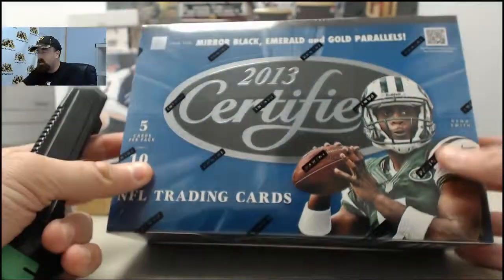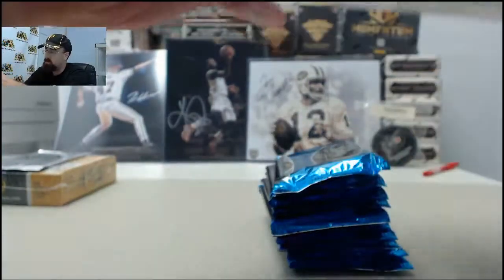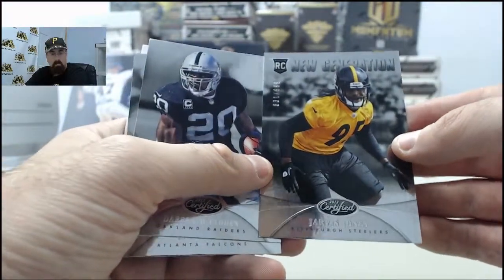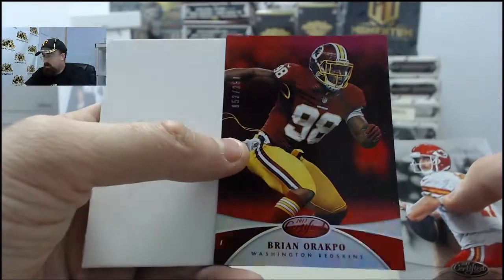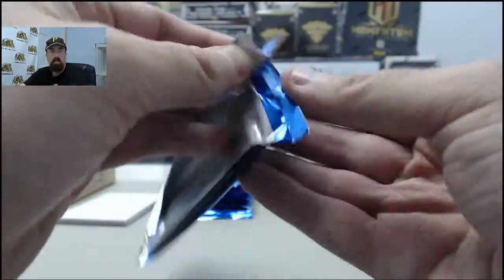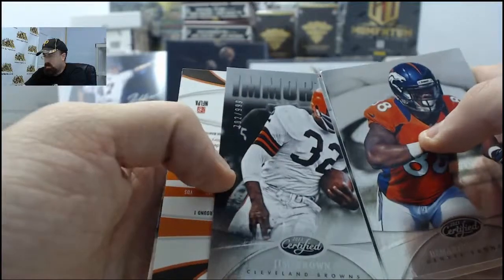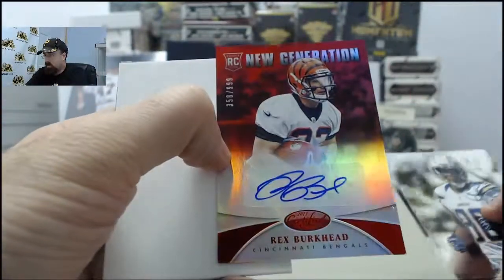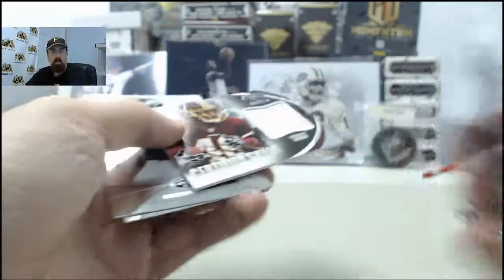2013 Panini Certified LIVE Box Break for MattE